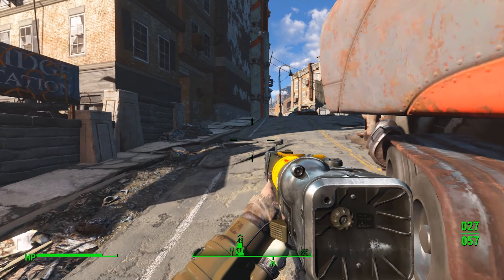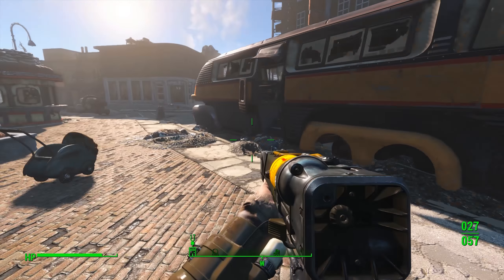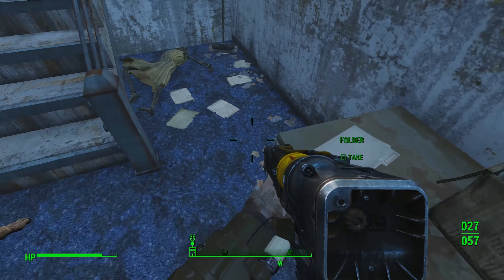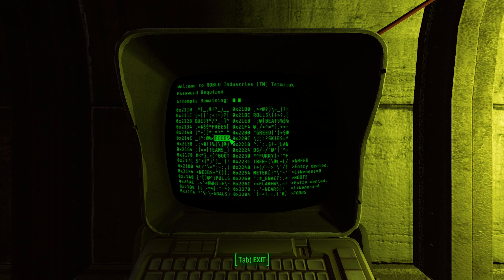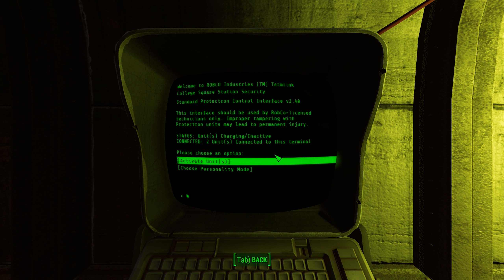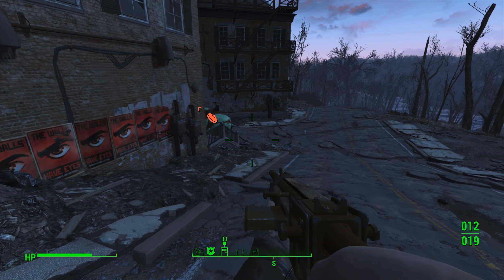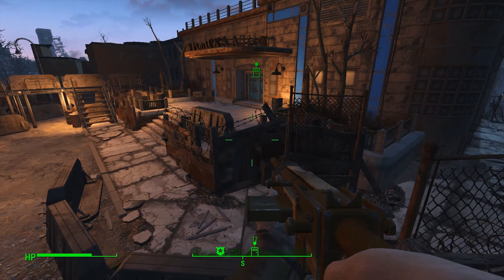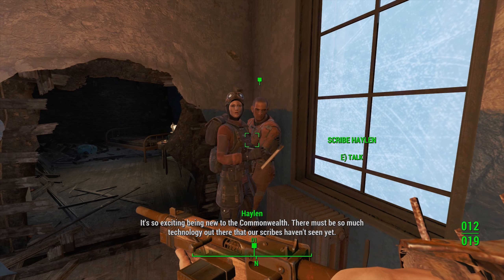Fallout 4 Full #9 - Criticals, Clear out College Square Station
Game: Fallout 4
Developer: Bethesda Game Studios
Publisher: Bethesda Softworks